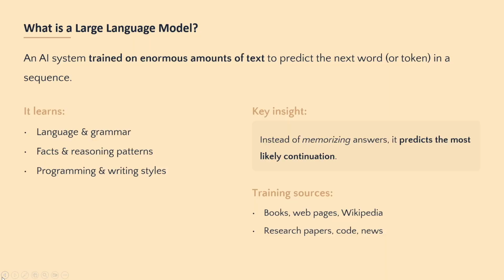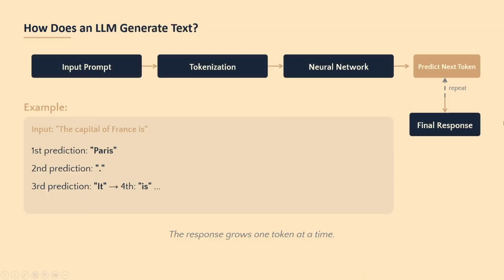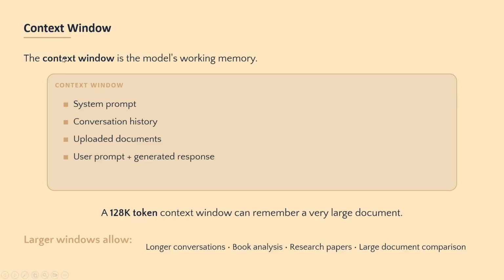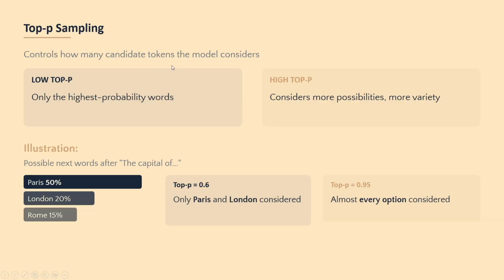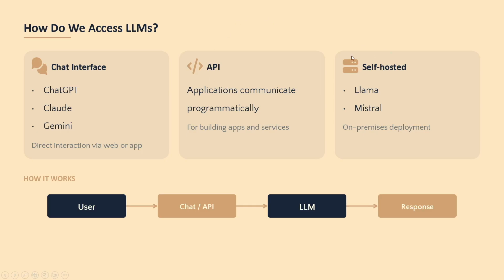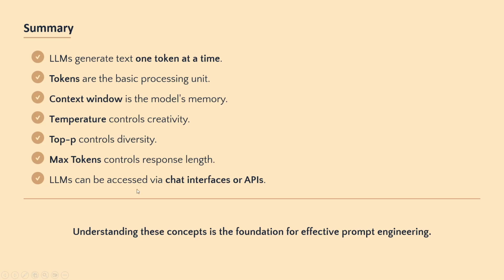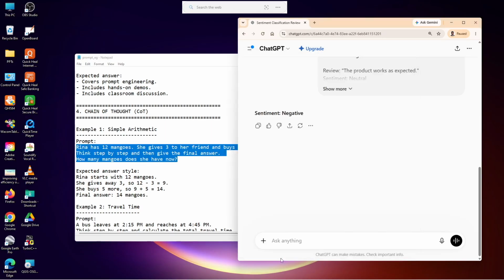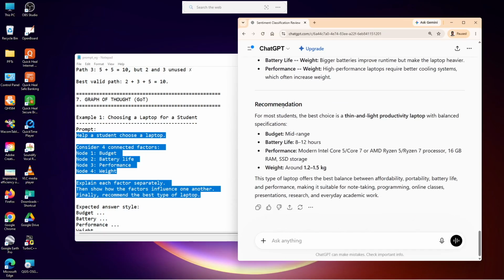AI-L-184-Conceptual Overview of Large Language Model